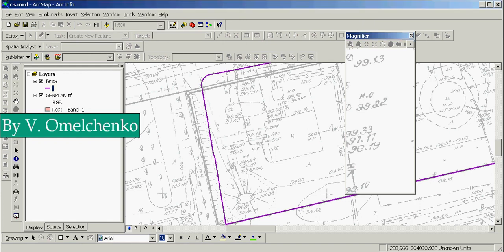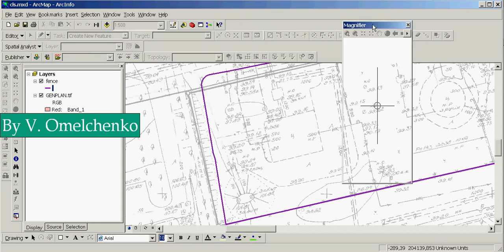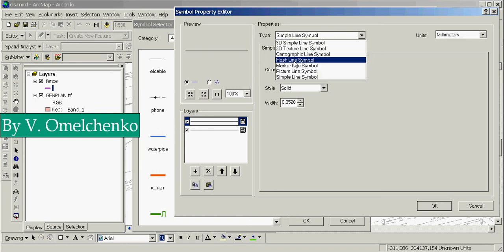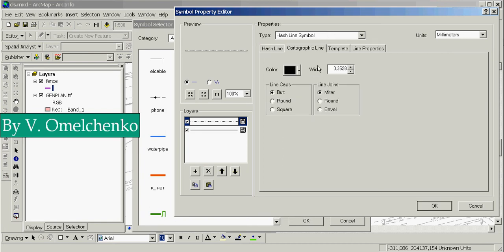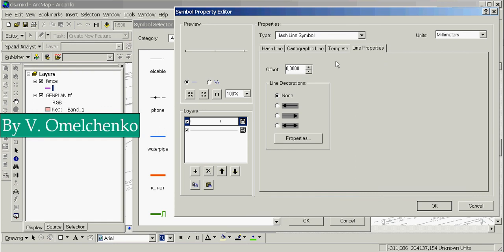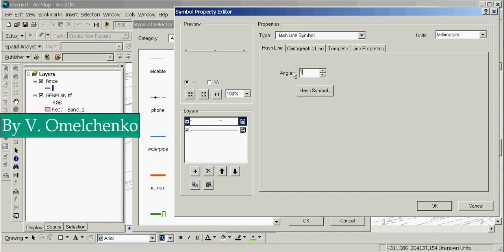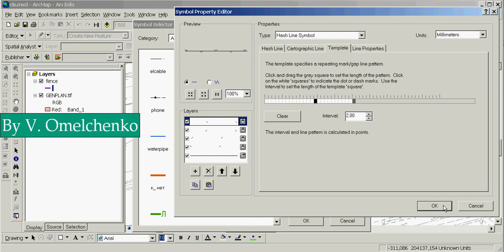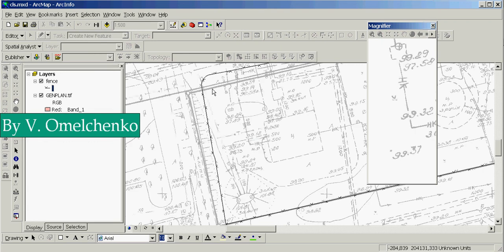Complex Line Symbol Creation in ArcMap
By Vlad Omelchenko: an example how to create a symbol for a wire fence